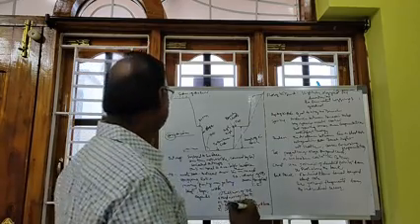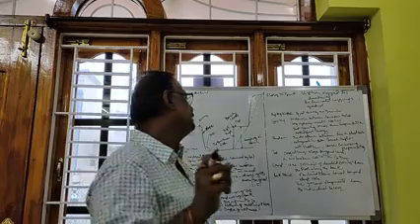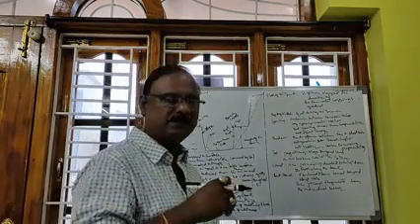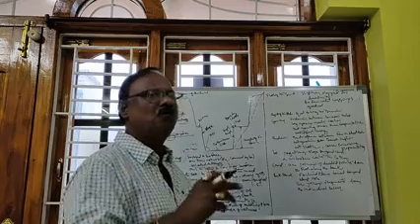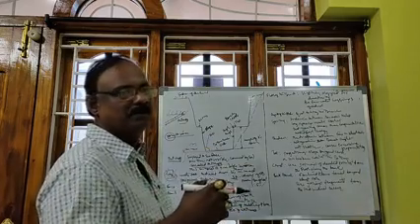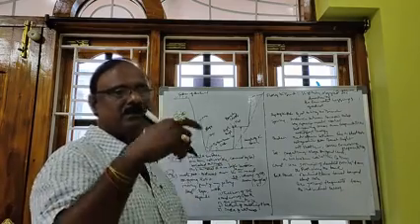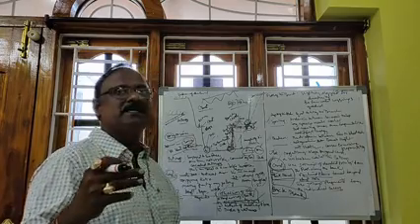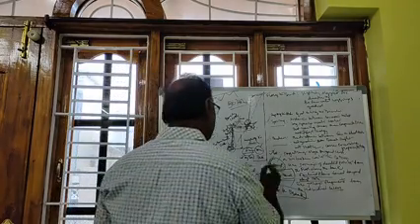Different terms associated with the Opencast Mining